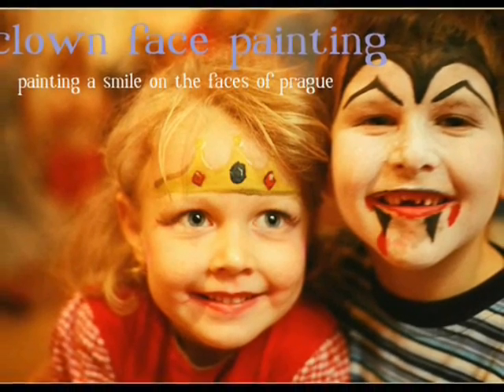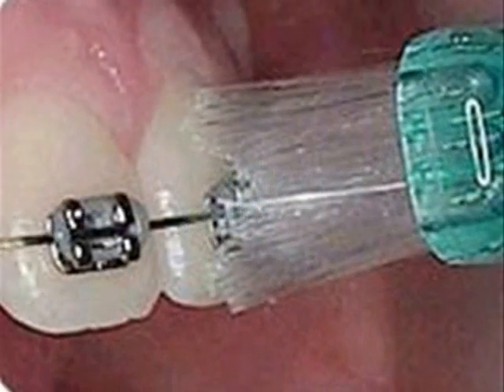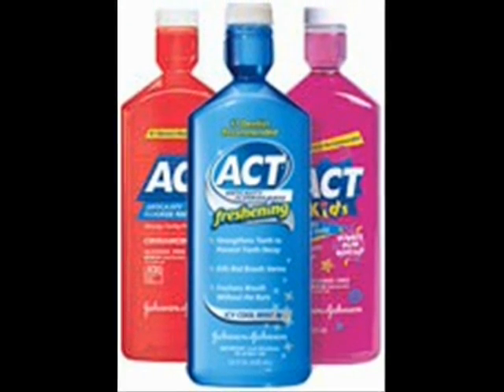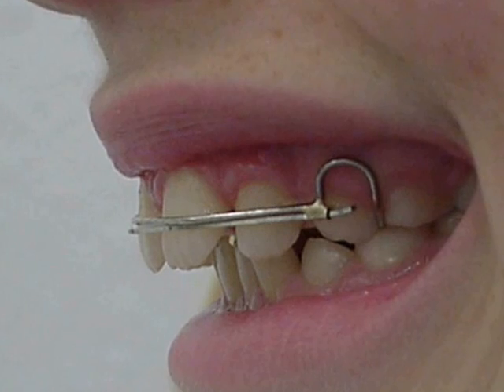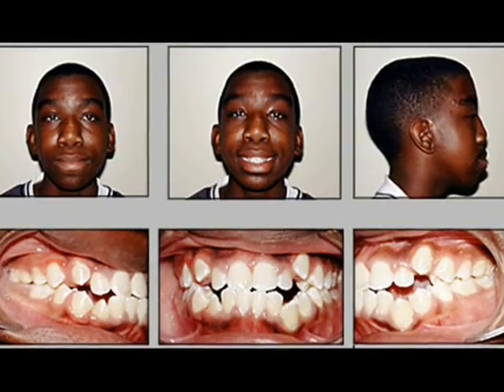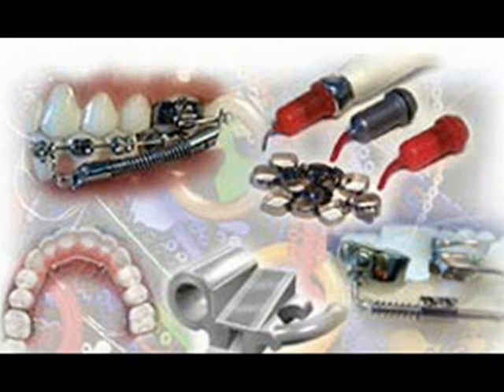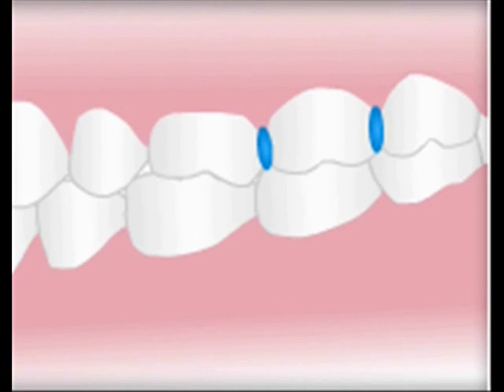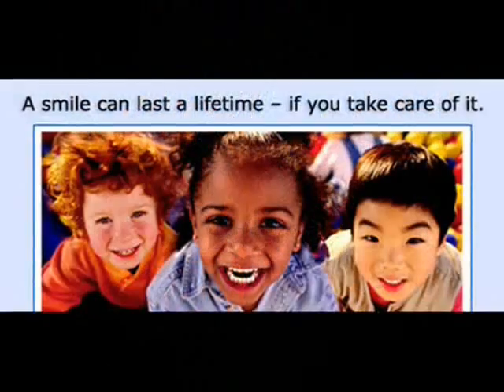Braces part 2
dis video is for all those people who is thinking to undergo orthodontic treatment or are going thru it.. Dis is just to help u understand the whole procedure...